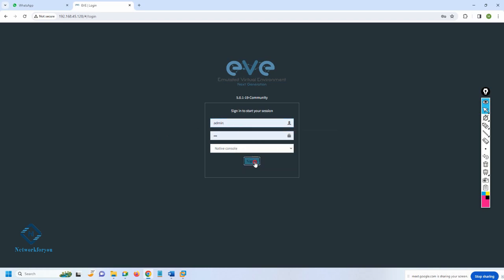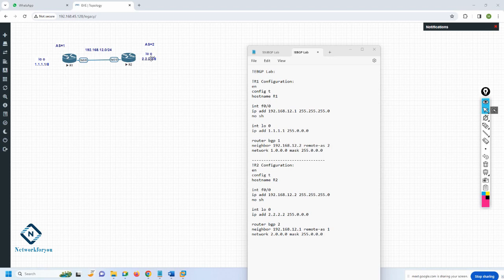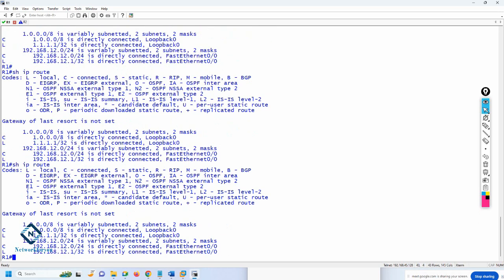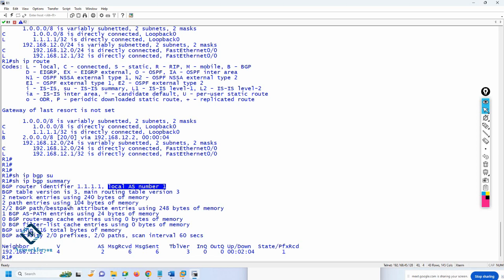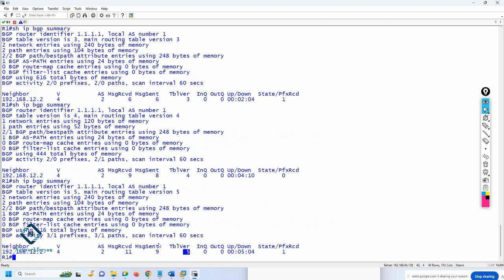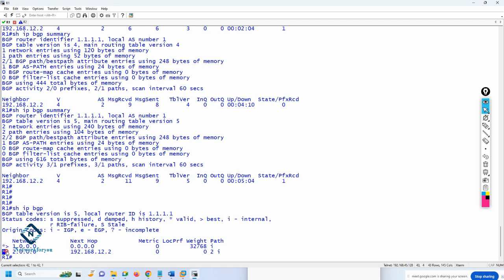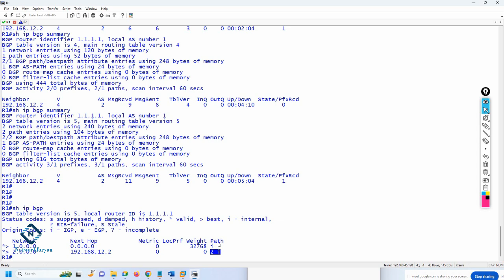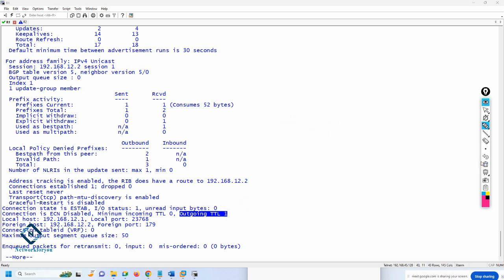2.How to configure EBGP? | Networkforyou | EVE ng Labs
2.How to configure EBGP? | Networkforyou | EVE ng Labs

Hello Everyone,

In this video we are going to discuss How to configure EBGP?
Thanks.

About us:
Thanks